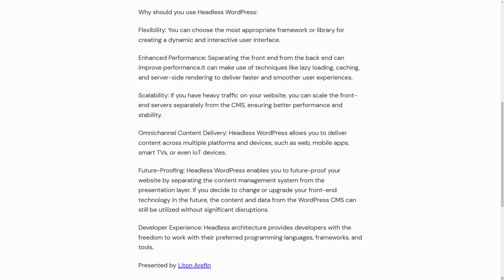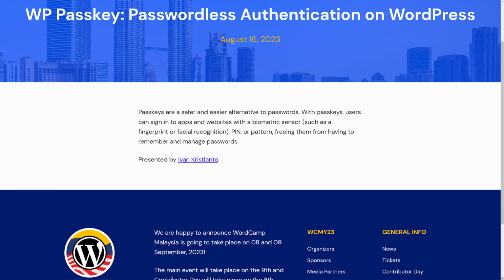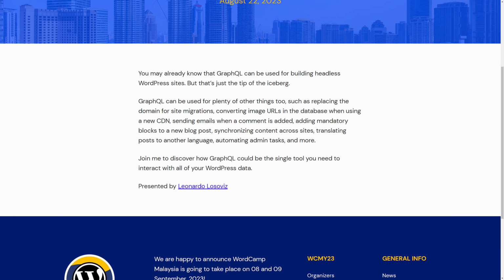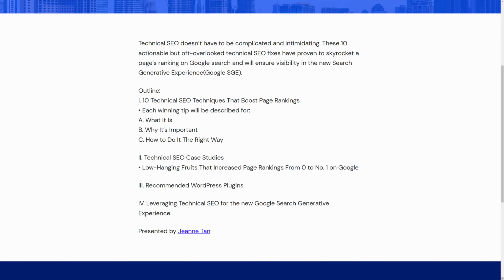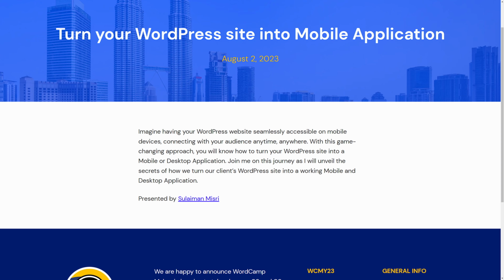WordPress? WordCamp? Let's talk!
I'm not covering my usual tech topics as I've decided to use my platform to share about WordCamp that's happening in Malaysia in 2 more weeks.

WordCamp is basically a day-long gathering of people who are interested WordPress BUT wait hear me out before you skip, at least for the intro because you might learn a thing or 2.

0:00 Intro

0:37 Preface

1:28 What is WordPress

2:12 What this video about? Who is WordCamp for? Who will this video help?

2:45 WordCamp - you should attend!

3:40 My background - as a Wordpress user

6:34 Aku kena Hack! Macam mana nak recover WordPress site aku? by Najoe

8:03 Code and Compliance: Integrating Terms of Use and Privacy Policies in Web Development by Jesselyn Tham

8:58 Taking WordPress to Infinity and Beyond with ChatGPT API by Nathan Onn

10:25 Everyone Can Design! by Teo Chung Hock

11:05 Faktor yang Perlu Dipertimbangkan Semasa Memilih Hosting untuk WooCommerce Website by Nurul Syahmina Mohd Khairuddin

12:01 What is Headless WordPress and why should you use it? by Liton Arefin

13:39 From Pixels to Platforms: Navigating the UI/UX Design to WordPress Development Expedition by Jacqueline Tan

14:15 Understanding and Overcoming Keyword Cannibalization for SEO by Amirul Nordin

15:17 WP Passkey: Passwordless Authentication on WordPress by Ivan Kristianto

15:37 WordPress: A journey to remember by Nuur Alifah Roslan

16:07 Empowering Careers and Community: My WordCamp Hopper Journey by Chiaki Kouno

16:30 Why WordPress Community Event Matters: Introducing NextGen Event Project by Devin Maeztri

17:03 15 things (you didn’t know) you can do with GraphQL in WordPress by Leonardo Losoviz

17:56 Empowering Women in Digital Spaces: Reflections on WordPress by Laura Kuimba Yu

18:40 Dominate Google Search With These 10 Technical SEO Wins by Jeanne Tan

19:06 Building An Awesome Company Culture with WordPress by Gan Eng Chin

20:29 The social way to build your next WordPress plugin business by Shahjahan Jewel

21:04 Turn your WordPress site into Mobile Application by Sulaiman Misri